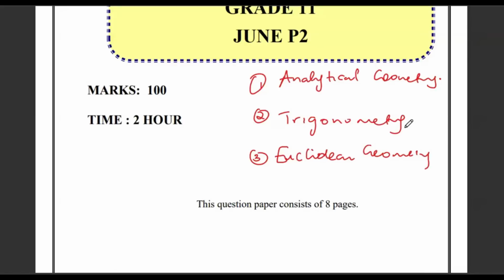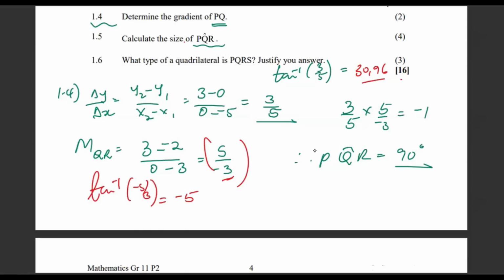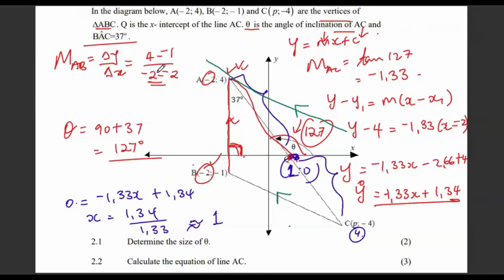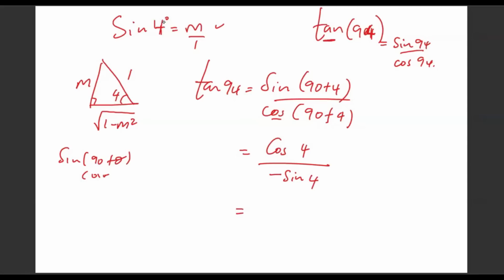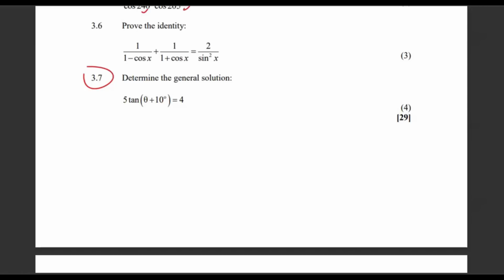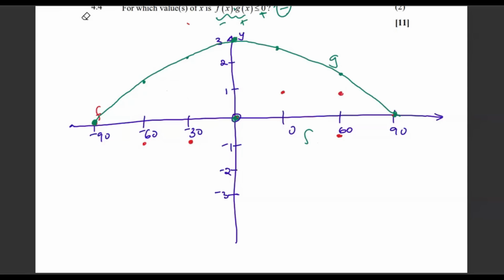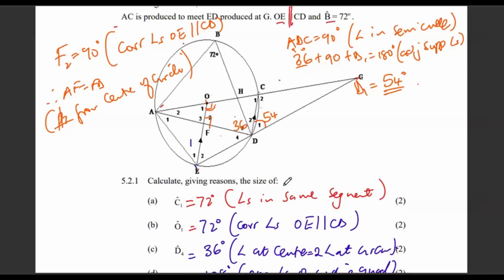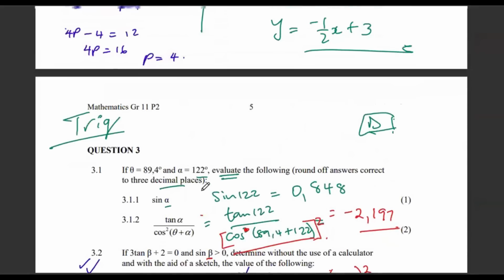2025 MATHEMATICS PAPER 2 GRADE 11 JUNE EXAM GET ANSWERED: 2025 MATHEMATICS GRADE 11 JUNE EXAM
2025  MATHEMATICS PAPER 2  GRADE 11 JUNE EXAM GET ANSWERED: 2025  MATHEMATICS GRADE 11 JUNE EXAM